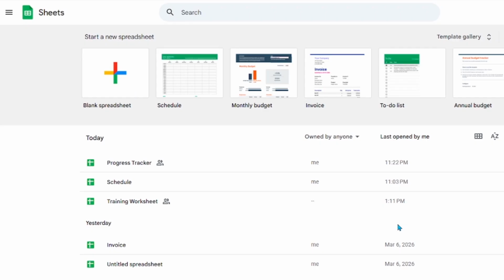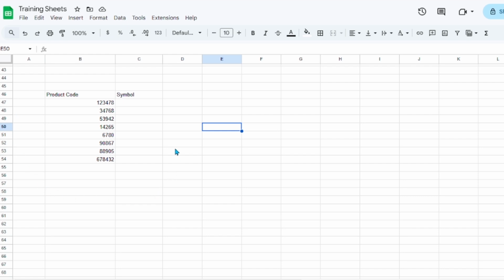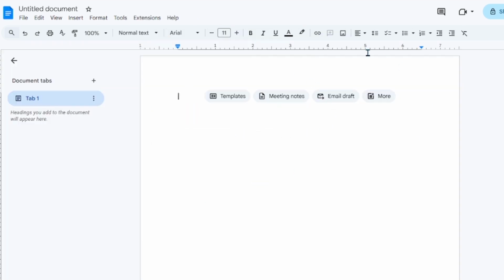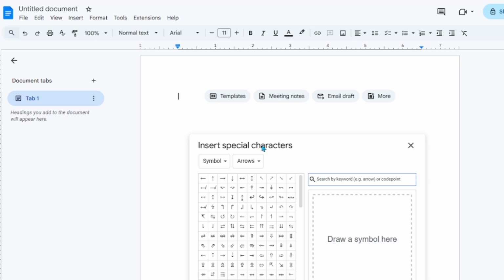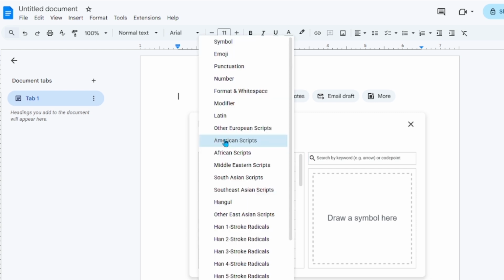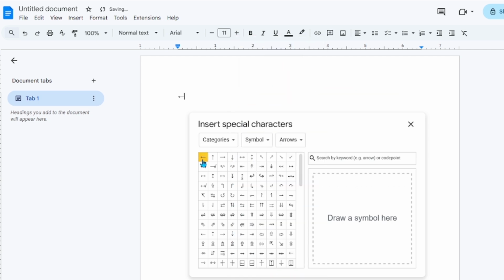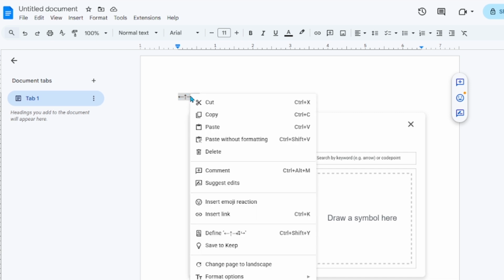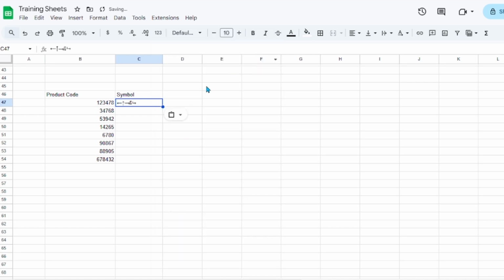Add Special Characters in Cell Google Sheets (𝟮𝟬𝟮𝟲) | 100% WORKS | NO Yapping, To The Point & EASY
Without Yapping, Here's Add Special Characters in Cell Google Sheets. First Open Google Sheets in your computer or laptop browser. Wait until the Google Sheets homepage loads completely. After the page appears, create a new spreadsheet or open an existing file that you want to edit. Once the file is open, observe the worksheet displayed on the screen so you understand where the data is located. At this point, notice that Google Sheets does not provide a direct option to insert special characters like some other applications do. Because of this limitation, you will need to use another Google tool to access special characters. Open a new tab in your web browser and go to Google Docs. When the document is ready, move your cursor to the top menu bar of the Google Docs interface.  Click the Insert menu to open the dropdown list. From the list of available features, look for the Special characters option. When you find it, click Special characters to continue. Wait a moment until the special characters dialog box appears on your screen. In this window, you will see a large panel containing many special symbols that can be used in your document. Observe the panel and notice the different categories available in the selection menu. Click the category dropdown menu to explore the available options. You can browse categories such as Symbols or Arrows depending on the type of character you need. After selecting a category that matches your needs, look through the list of available characters displayed in the panel. When you find the special character you want to use, click the symbol. You will then observe the symbol appearing in the blank Google Docs document. Next, Highlight the symbol carefully using your cursor so that it is fully selected. After highlighting it, right-click on the symbol. From the context menu that appears, click the Copy option. This action will copy the symbol to your clipboard.  Now return to your Google Sheets tab. Once you are back in the spreadsheet, click the cell where you want to place the special character. Right-click inside the selected cell and choose the Paste option. You will observe the symbol appearing directly inside the spreadsheet cell. If you want to add more special characters, simply repeat the same process. Finally, adjust the column width if necessary and ensure the symbol is clearly visible in the spreadsheet. Congratulation, In this video you just learn everything about Add Special Characters in Cell Google Sheets, so this video is really perfect for people who are interested and looking for a topic related to : add special characters in cell google sheets, how to add special characters in cell to google sheets, how to add special characters in cell in google sheets, how to add special characters in cell google sheets, how to add special characters in cell to a google sheets, how to add special characters in cell on google sheets, how to add a special characters in cell to a google sheets, how to add a special characters in cell to google sheets, google sheets add special characters in cell

Guide Hub